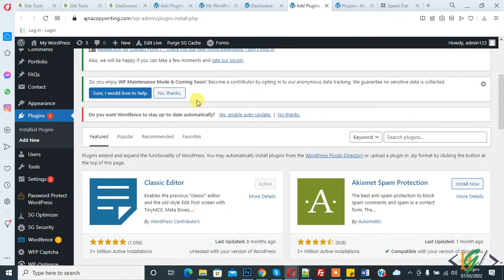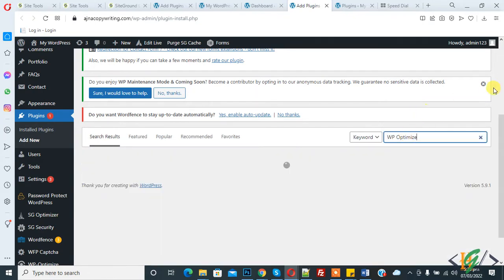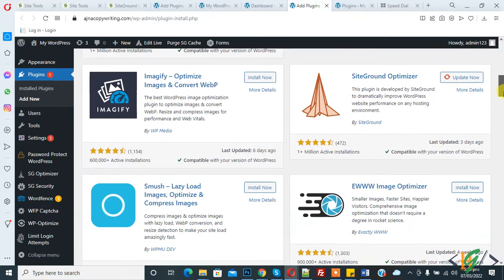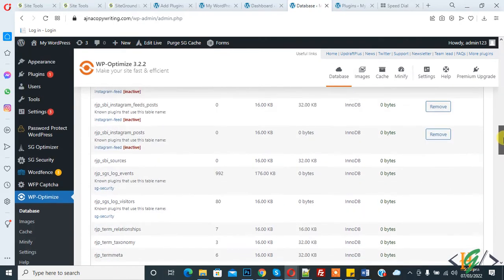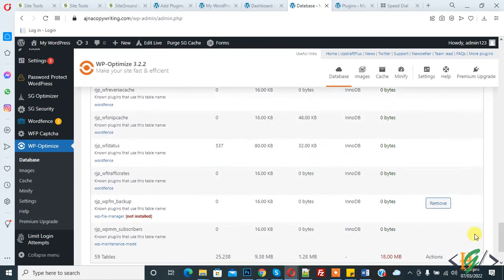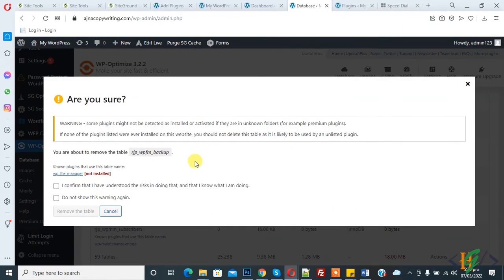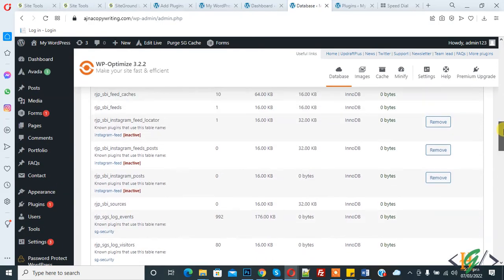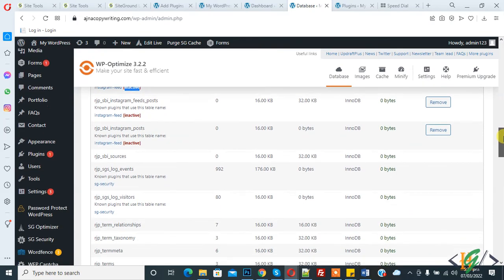How to Delete Unused Database Tables in WordPress | Delete Old Plugins Tables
In this wordpress optimization tutorial you will learn how to remove unused tables from your Wordpress database and optimize wordpress database table by using plugin Step by step tutorial.